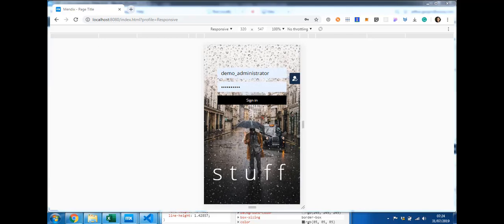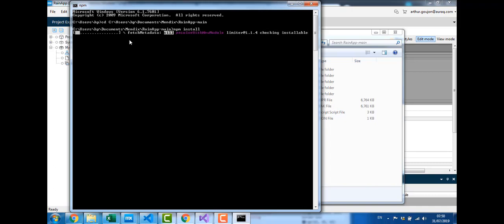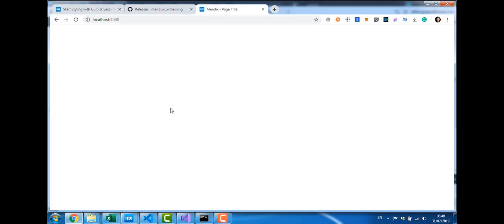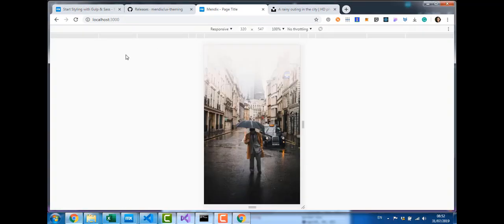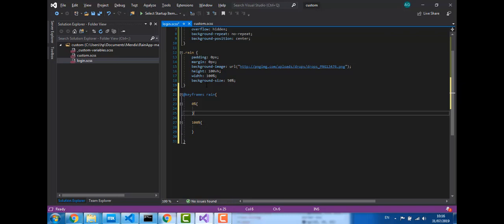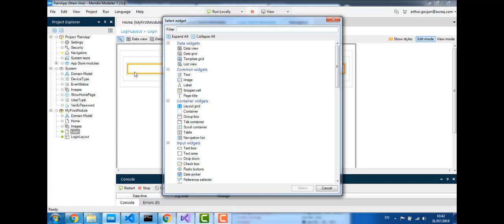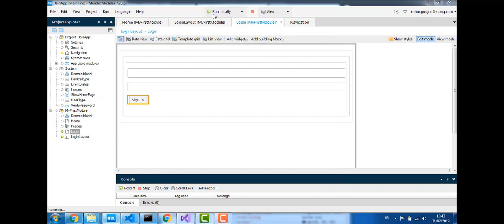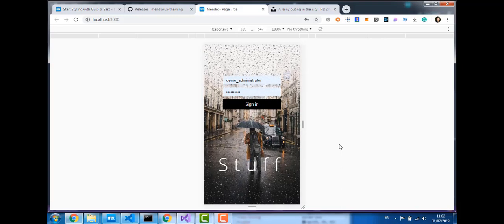Mendix tutorial: Make it rain!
Great photo of London rain, courtesy of : Luke Stackpoole @withluke

Find PNG images for rain drops and more I used this one

Any questions get in touch!